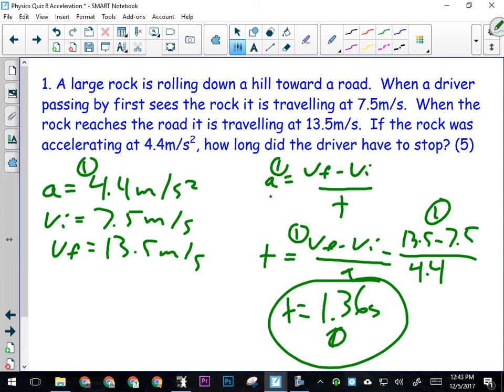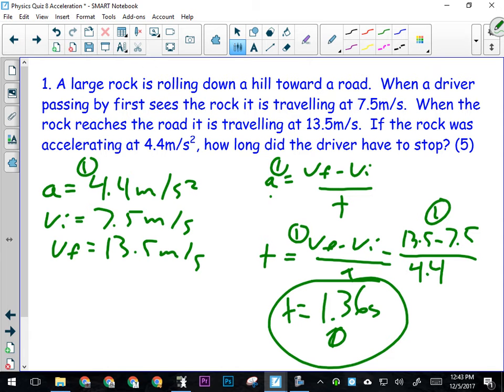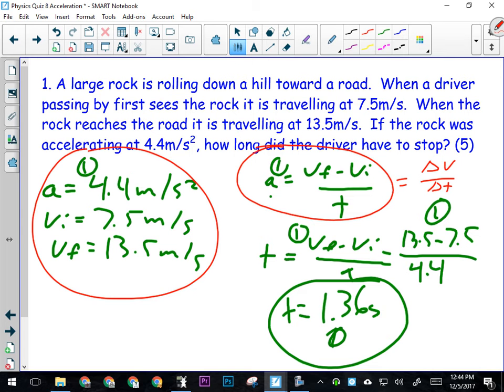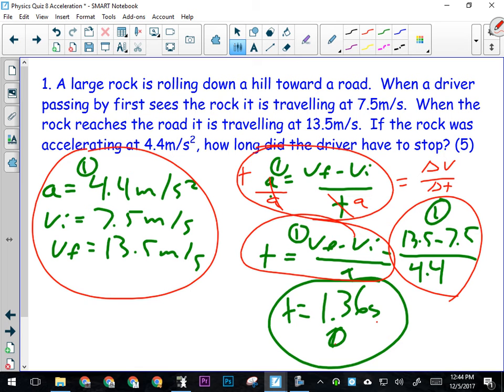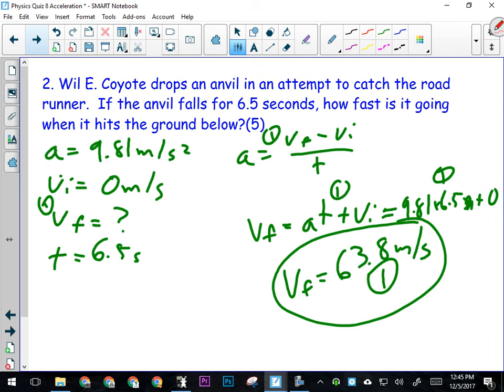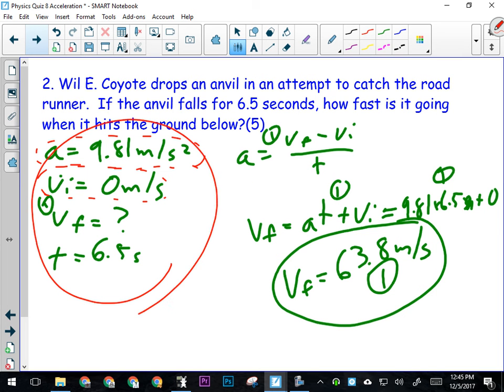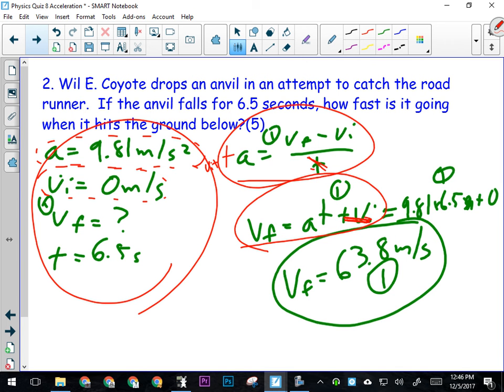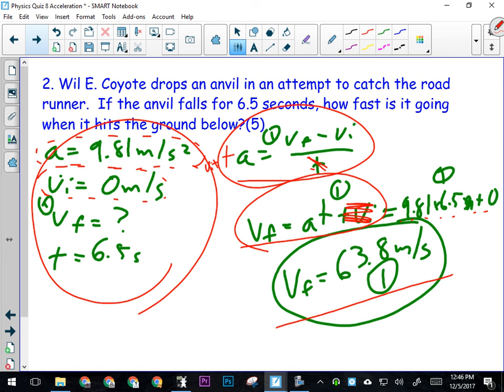Science 10: Two Quick Acceleration Problems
Quick Hitters!  Two solved and explained acceleration problems from Science 10 Physics